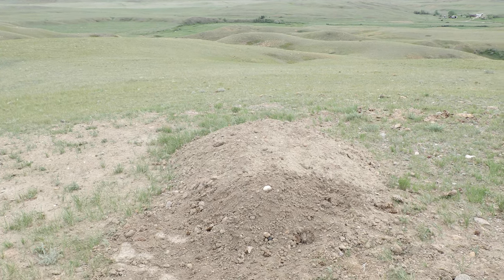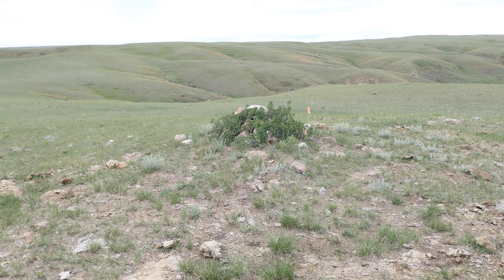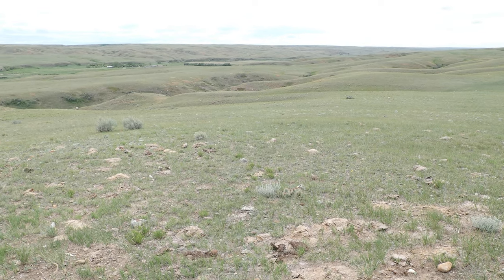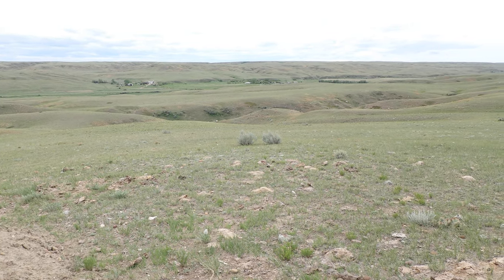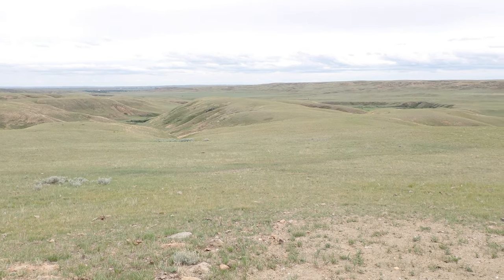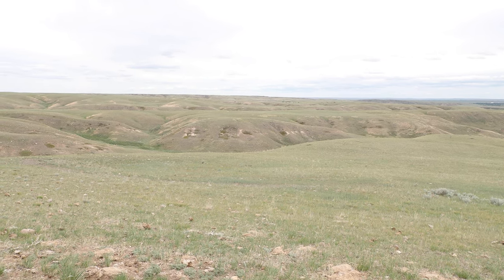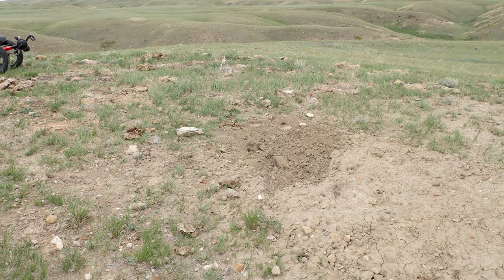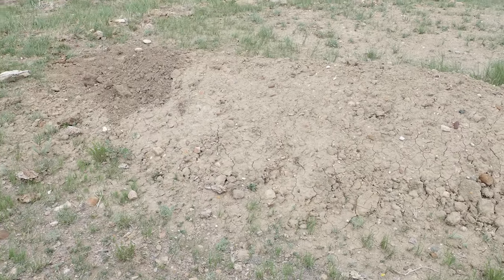Lookout Point in Malta Montana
This is the Barnard Ranch in Malta Montana, pretty much as far as you can see in all directions. Joe is buried here on this peak and this is prior to the placement of the monument I created. You can get lost up here and I did several times. The steep hills and valleys they call coolies have a narrow path along the top and if you miss the entrance to the hill you want it can be very confusing. Cactus don't help. They call this lookout point and they frequently see eagles land up here land and look for prey.